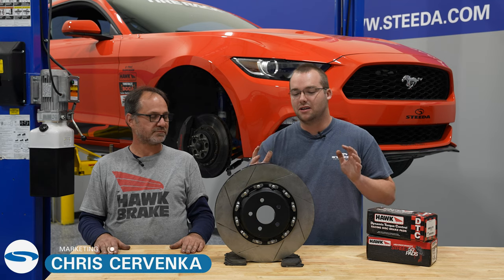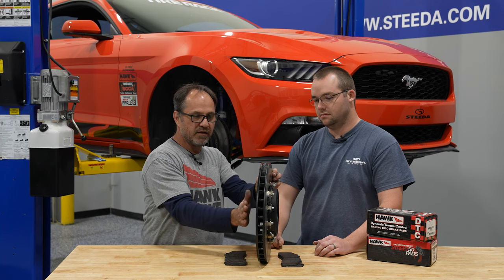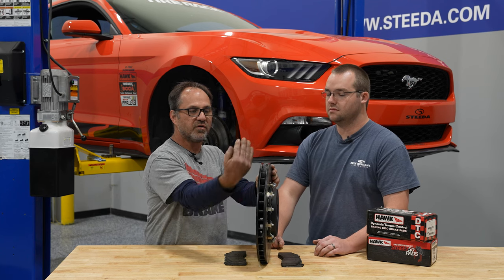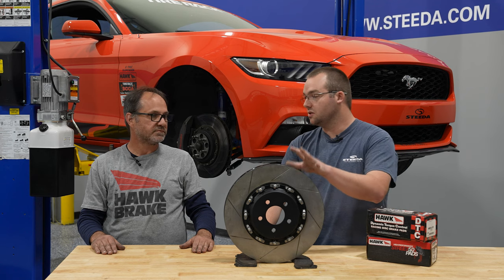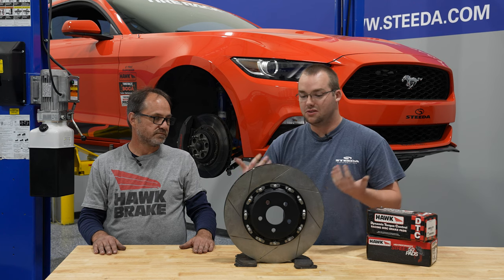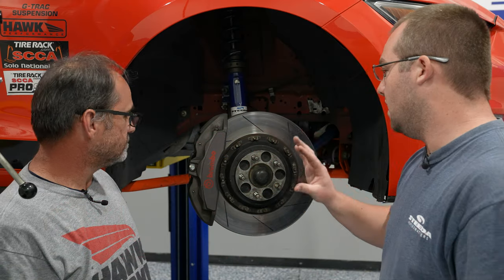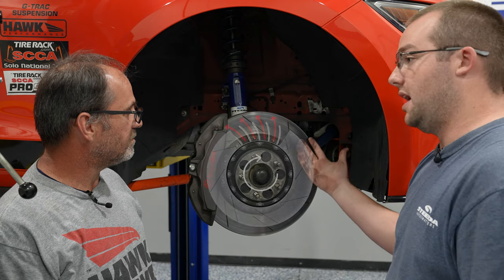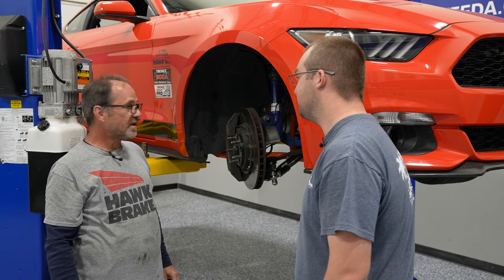Steeda Two-Piece Rotor Orientation On S550 Mustang | Tech Tip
When it comes to stopping power, ensuring your brakes stay cool and breathable is incredibly important. Learn from Jamie and Chris about how to properly install our S550 Two-Piece Rotors, the science of how brakes work, and more. When using directionally-veined brake rotors like ours, information like this is an absolute must-know, so stick around and see which type of rotor is the best option for your type of driving as well as how to identify wear on your Mustang!